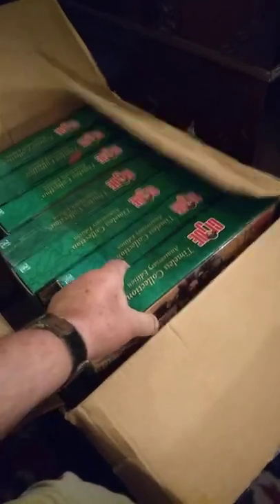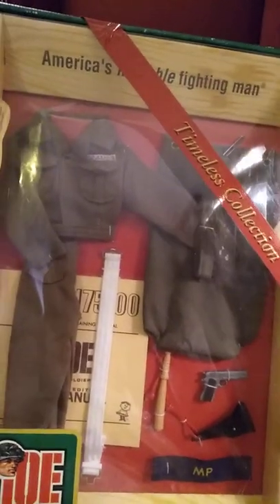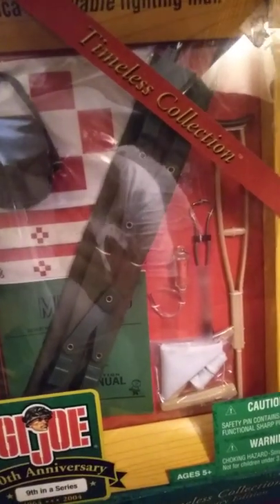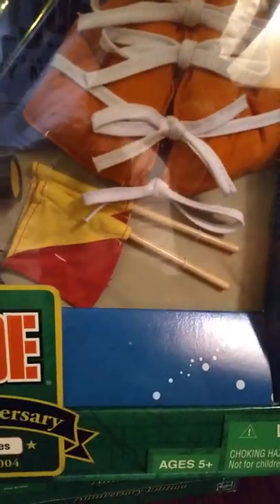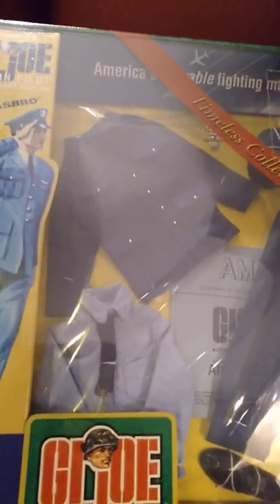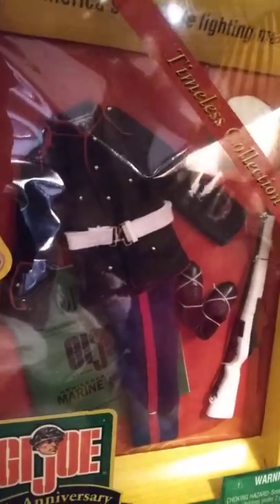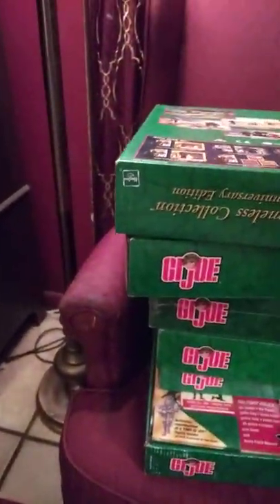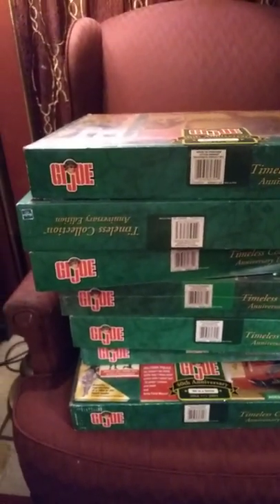G.I. Joe 40th Anniversary Sets (mom approved)